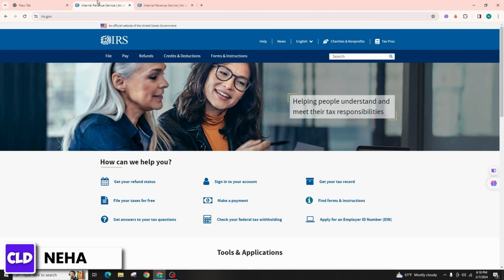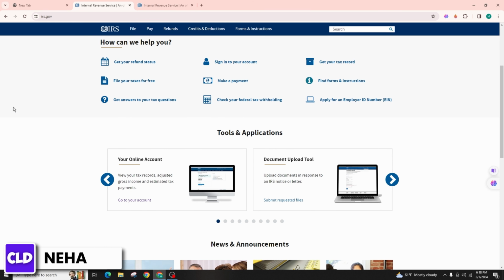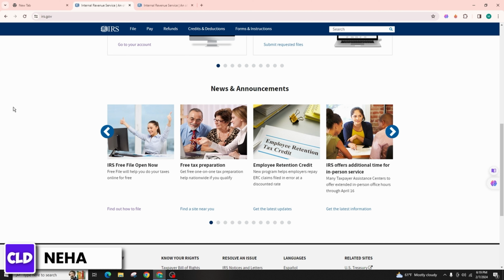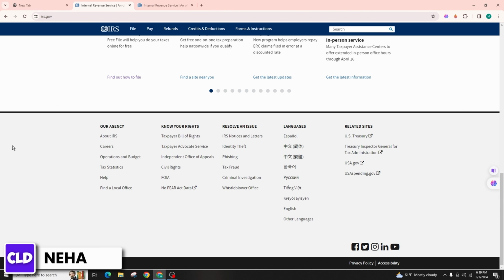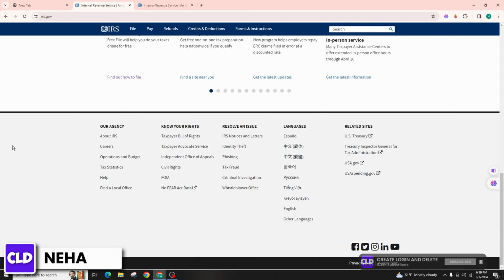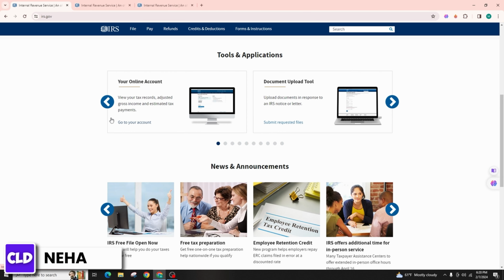How To Clear And Start Over In IRS Online 2024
Tutorial On How To Clear And Start Over In IRS Online 2024,

Filing taxes can be complex, and sometimes you might need to reset your progress and start anew. Whether you've made an error or just want to reorganize your tax filing, our guide for 2024 will walk you through how to clear your current tax information and start over on the IRS online platform. This can be particularly useful if you're navigating through the complexities of the tax system and need a clean slate. Our step-by-step guide will ensure you confidently handle your tax filings online.

👋 Hey there! Welcome to Create Login And Delete! Today's tutorial, "Tutorial On How To Clear And Start Over In IRS Online 2024," is tailored for those who want a fresh start with their online tax filings.

Key topics we'll cover:
1. **Clear and Start Over in IRS Online**: Essential steps to reset your tax filing.
2. **How To Clear And Start Over In IRS Online 2024**: Updated methods for the current year.
3. **File Tax on IRS Guide**: Additional tips for successfully filing taxes online.

📱 Timestamps:

0:00 - Introduction
0:05 - Steps to Clear and Start Over
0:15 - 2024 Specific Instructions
0:25 - Additional Tax Filing Tips